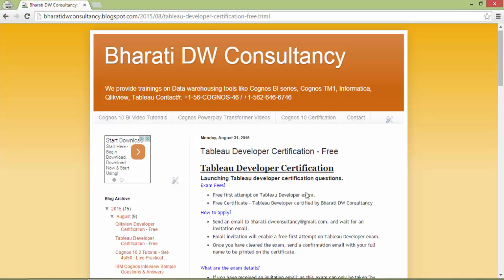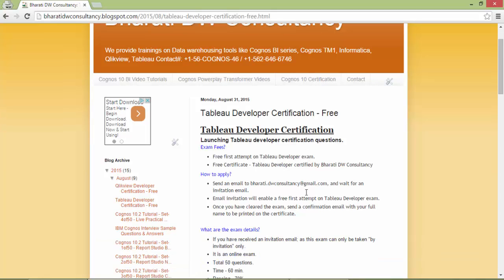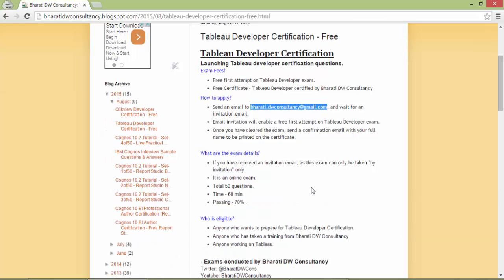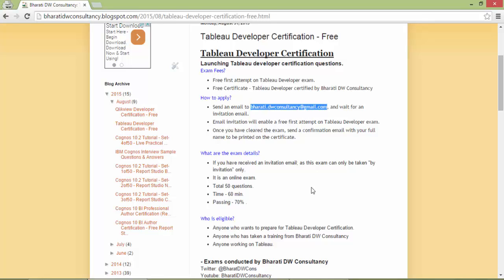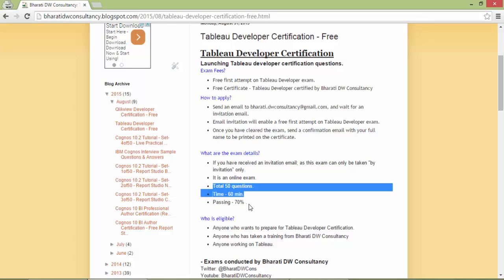Tableau Developer Certification for Practice - Free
Tableau Certification Questions Practice, Tableau Interview Questions
Prepare for Tableau Developer Certification.
Tableau Certification Dumps

No Exam Practice Fees
Free first attempt on Tableau Developer Practice exam.

Email invitation will enable a free first attempt on Tableau Developer exam for Practice.

What are the exam details?
If you have received an invitation email; as this exam can only be taken "by invitation" only.
It is an online exam.
Passing - 70% .

Anyone who wants to prepare for Tableau Developer Certification.
Anyone who has taken a training from Bharati DW Consultancy
Anyone working on Tableau.

- Practice Exams conducted by Bharati DW Consultancy